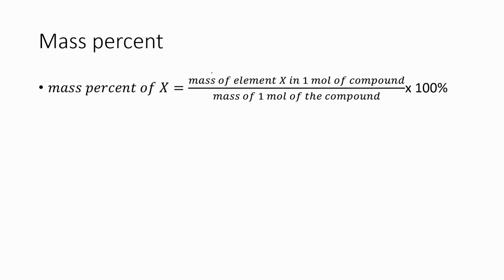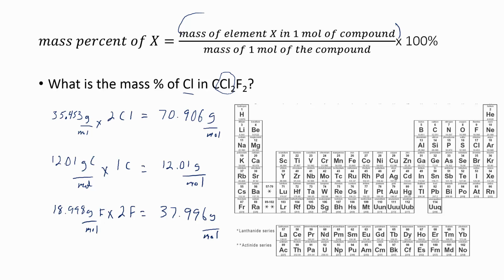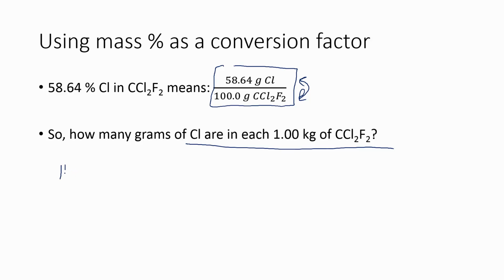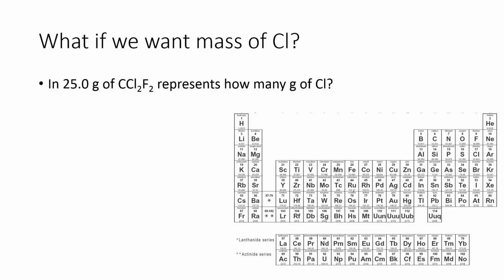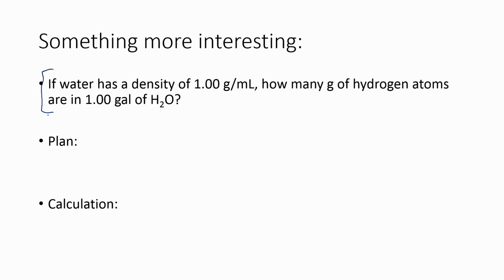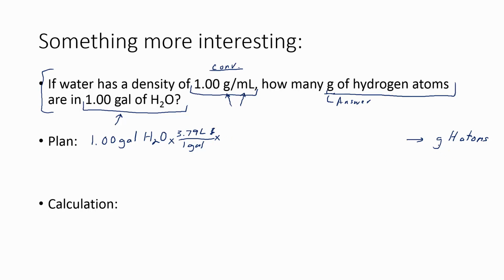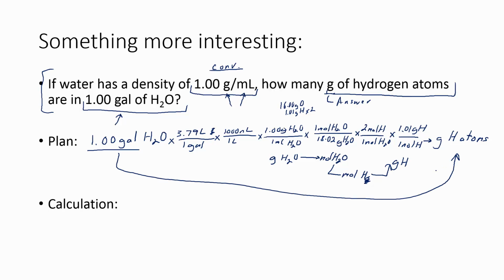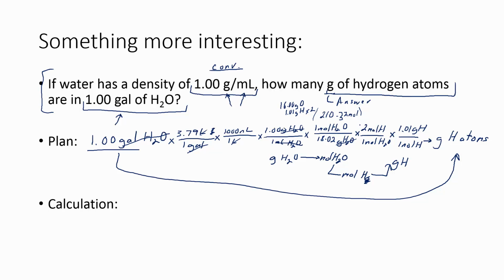Chem 1551 Section 3.9 video